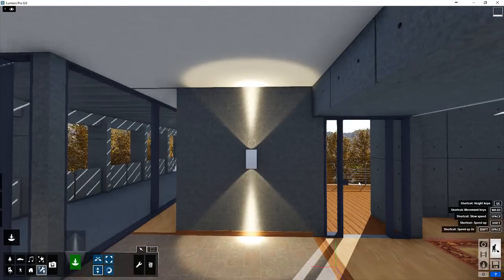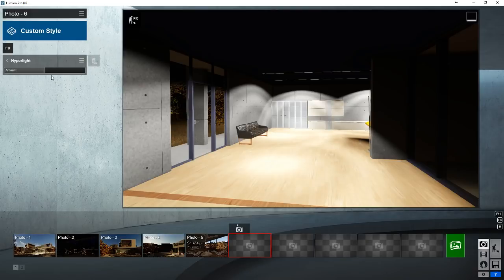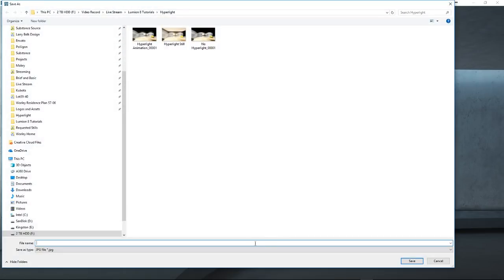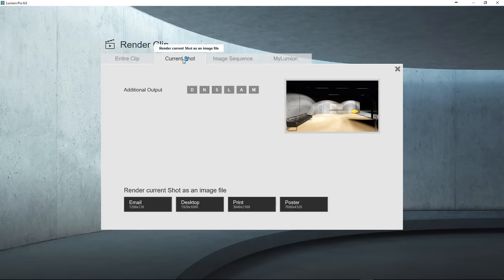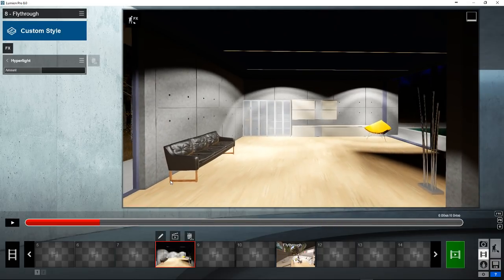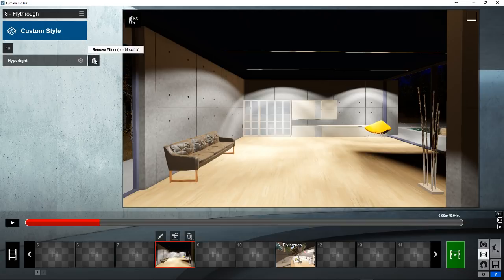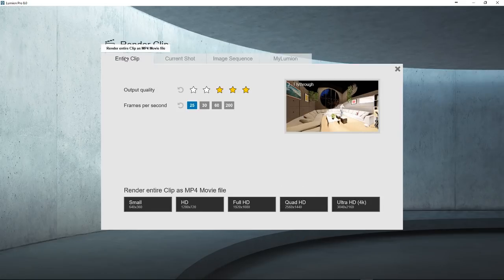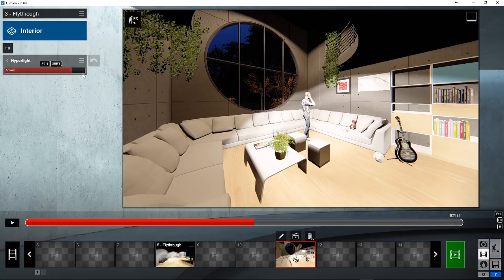🔴Lumion 8 Hyperlight in Animations | Lumion Live Stream Tutorials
In this tutorial we will cover the new ability we have to use Hyperlight in our animations to imporve our lighting and help our colors and textures pop.